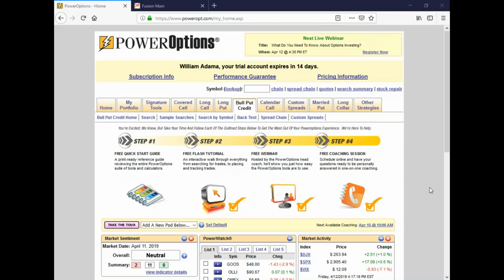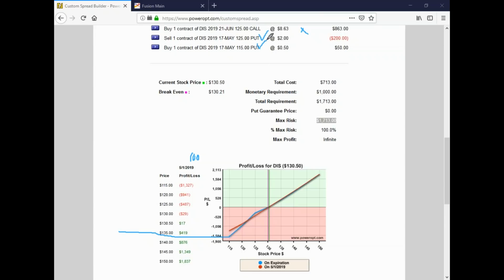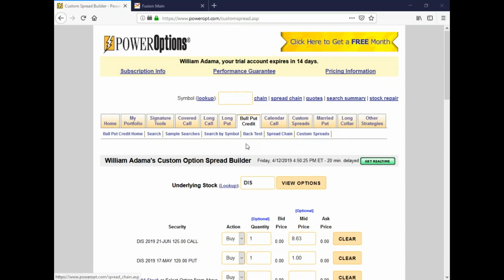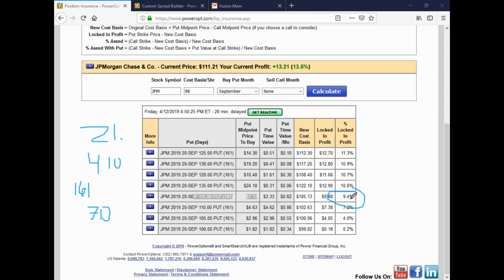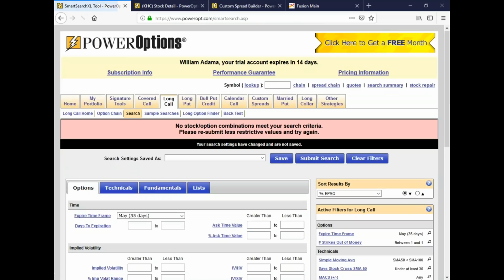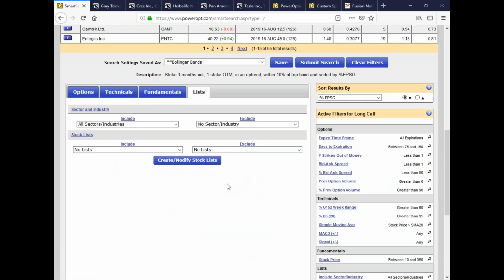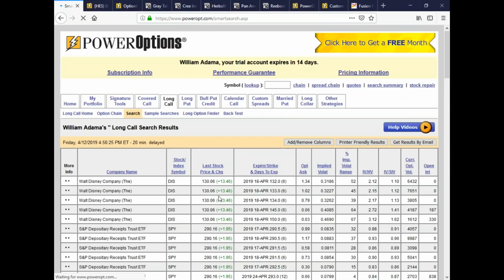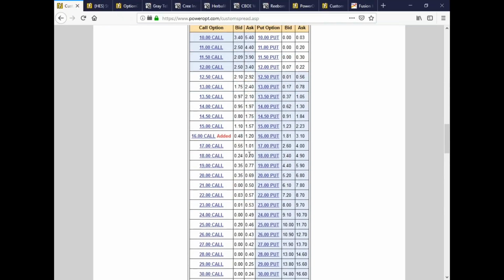Hedging a Long Call, Protecting a Long Stock and Getting Income, PowerOptions Search Capability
Reminder:  Standard April Expiration occurs on Thursday, April 18th due to Good Friday.  Roll, Close or Adjust Accordingly!

That being said, in this webinar archive we answer live questions posed by options investors like you.  Here is a quick guide to what we covered on Friday, April 12th:

1.  Jim:  Is there a way to see Buy Option opportunities with High Option Volume? (1:10 min to 6:25)
- Yes, using PowerOptions you can screen in most strategies for % Current and % Previous Option Volume.  We show how, and see what results would have matched that criteria.

2.  Deni:  I want to hedge a long call, but when I enter to sell a put TOS tells me there is infinite risk and I don't do it... (6:30 to 25:15)
- Yes, this setup would have  a lot of risk to the downside.  We look at this structure and alternatives such as:  Bull Put against Long Call, creating a standard Diagonal, a Bear Call against the Long Call and a Strangle against the Long Call.

3.  Jack:  How would you protect a long term stock holding and still generate income?  (25:25 to 42:45)
- Let me tell you about RadioActive Trading.  Seriously, it is the best structure to protect long term and still generate income - and ways to leave the upside open.  We look at Jack's stock, discuss why a long term put is better than short term, using the PowerOptions insurance tool to find the best put to lock in gains AND an example of generating income while leaving upside open.

4.  Fernando:  Is there a way to screen for stocks that have had a consistent decline over the last 90 days?  (43:00 to 57:10)
- Yes, we look at the Technical search filters on PowerOptions to identify this pattern, PLUS how to do the opposite.

5.  Recap of the 4 questions so far (57:10 to 1:01:30)

6.  Is there any cap on the number of stocks we can enter in the WatchList or Stock Lists? (1:01:30 to 1:03:30)
- Not really, but we also discuss using the Combine Feature on the Search Lists which has no cap.

7.  Martin:  Can we do a search where the Option Volume is greater than the Open Interest? (1:04:45 to 1:14:45)
- Not directly, but we show how we can easily meet those needs using the 2 filters in question.

8.  Martin:  Is it reasonable to play the VIX to the upside when it goes below $12?  (1:16:00 to 1:26:10)
- I think so, and we discuss how VIX calls can be used as a portfolio hedge against a market downturn - plus analyze Martin's ratio spread idea for playing VIX.

9.  1:26:10 to end:  Wrap Up and What to Do Next.